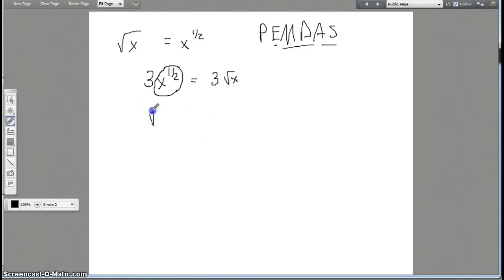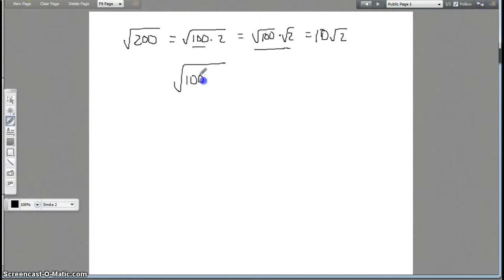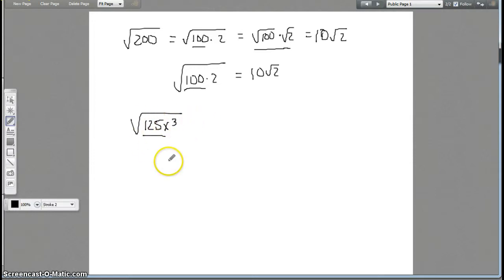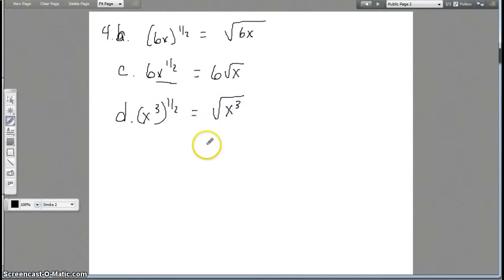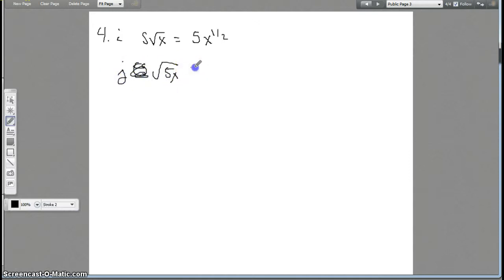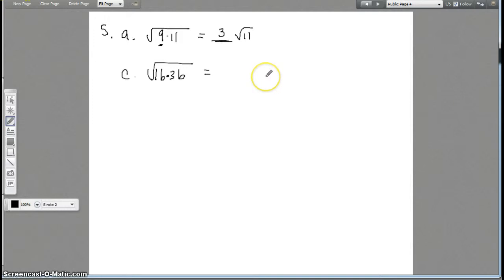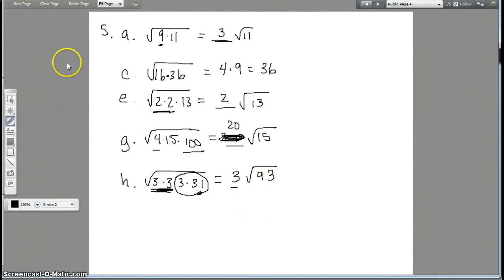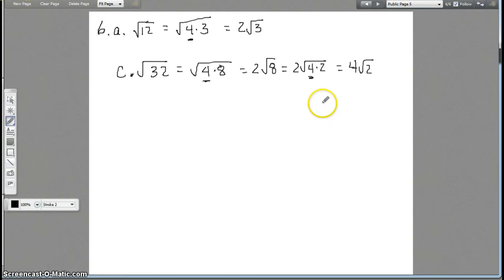jacobs chapter 12 lesson 2 part 1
square roots of products